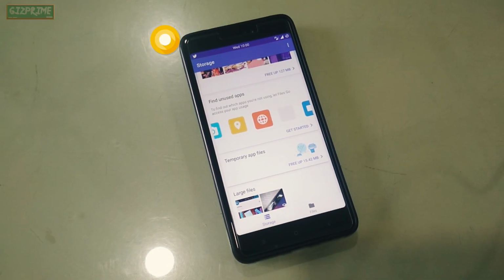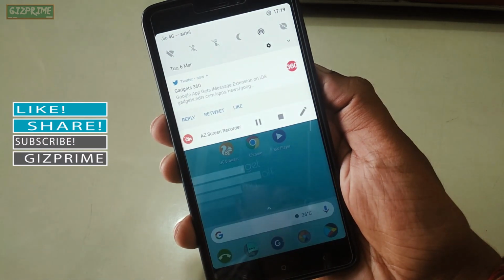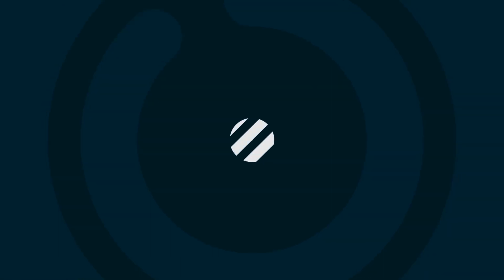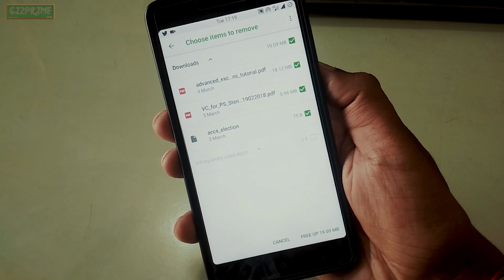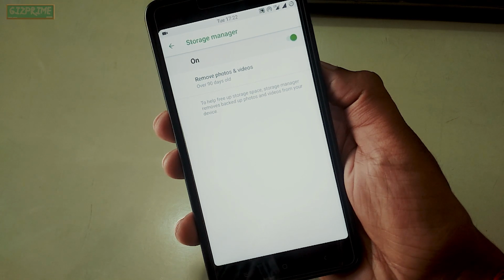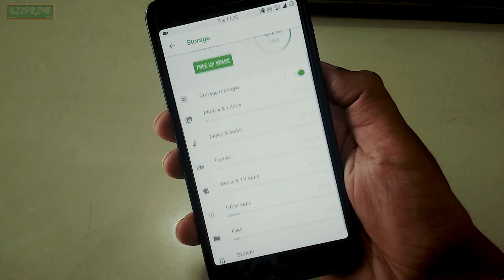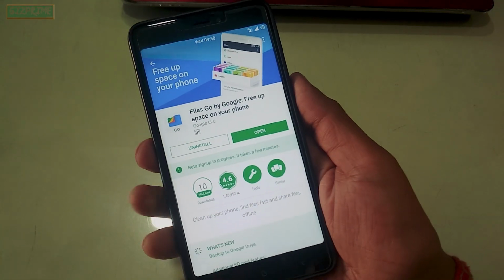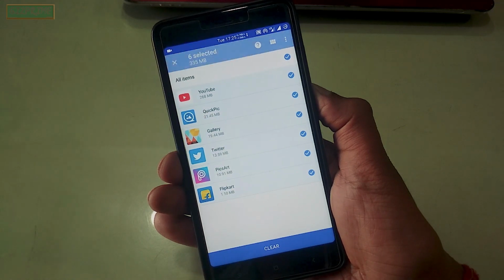How to Free Up Space on Android Oreo 8.0/8.1 Devices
Today in this VIdeo I'll show you how you can free up storage on your android oreo 8.1. because android oreo comes with a built-in Smart storage feature.. in 2017-18 Mostly all smartphone comes with built-in large internal storage. Like 32GB, 64GB, 128GB and 256 GB. Is this True all smartphone manufacturer Increase their phone storage. but this is also true, today we watch all videos in HD, FUll HD, 2k and 4k... and the size of a 3-5 min 4K video is around 1GB. also the size of all the apps is increasing day by day. and these apps take lots of space in our smartphone. that's why!
Android Oreo introduced new smart storage feature for free up storage in your Google Pixel, Pixel 2, and other android Oreo-based devices. In this Video, I will show you step by step guide to free up space on your android device.

[Previous Video that You Missed]

2. Stay active on my Channel.

Tip...